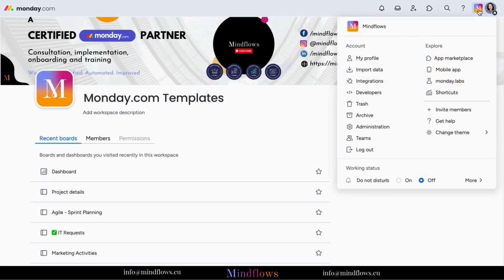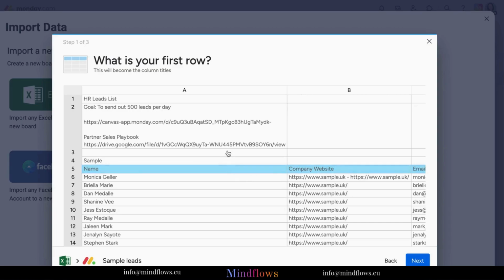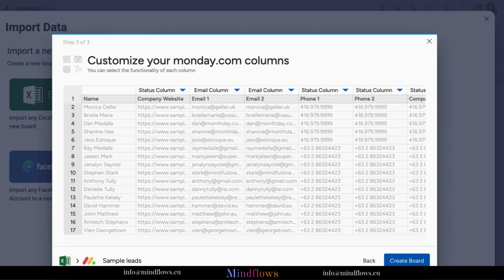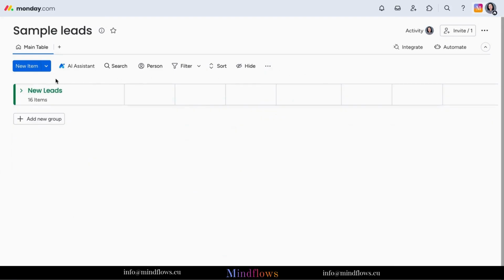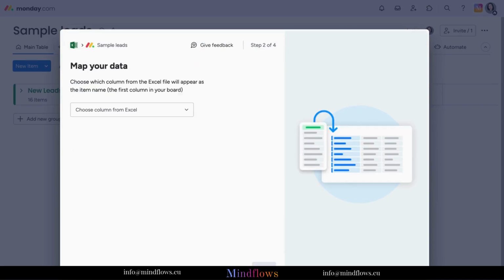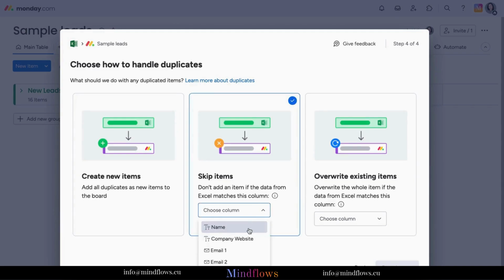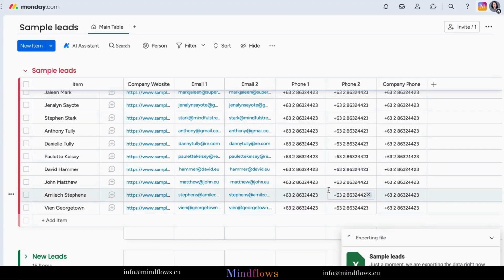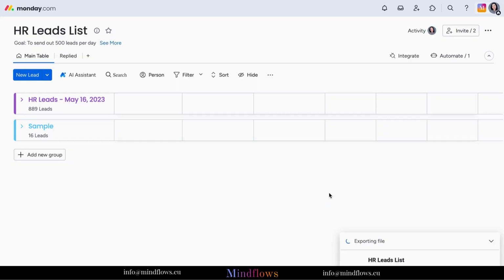How to Import & Export Excel Files on Monday.com | Maximize Your Workflow Efficiency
In this video, we’ll show you how to easily import and export Excel files on Monday.com, and with a free trial by using this you can start using the platform right away to
💡 Ensure no valuable information is lost during the transfer
💡 Improve team communication for a more streamlined and cohesive workflow
💡 Save time and effort by automating data processes